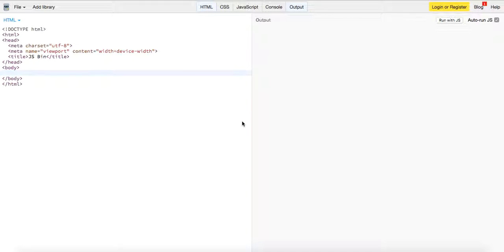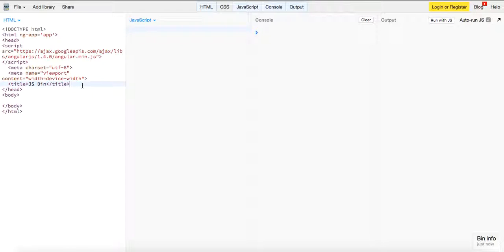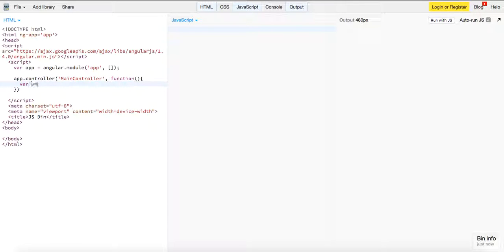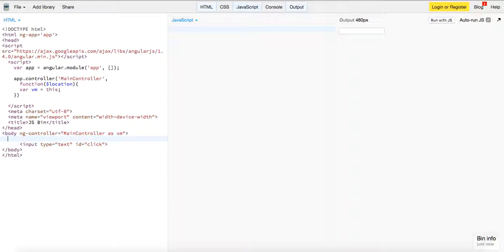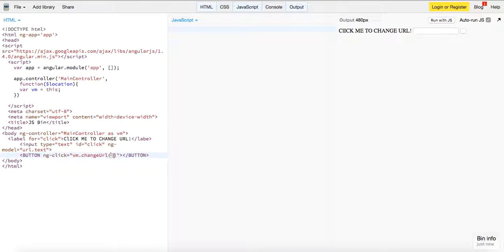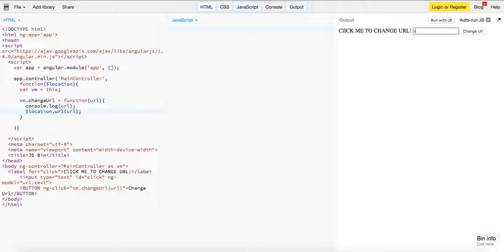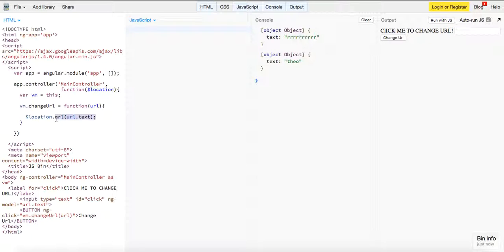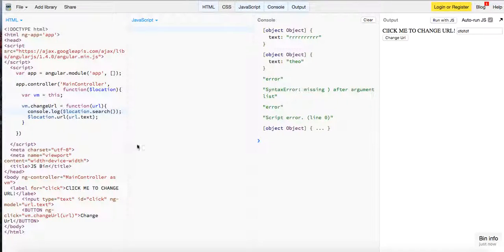How To Use The Location Service With AngularJS